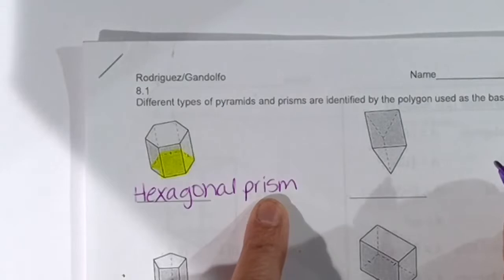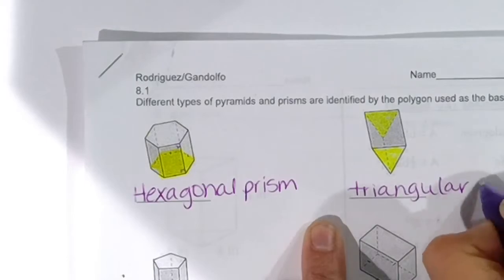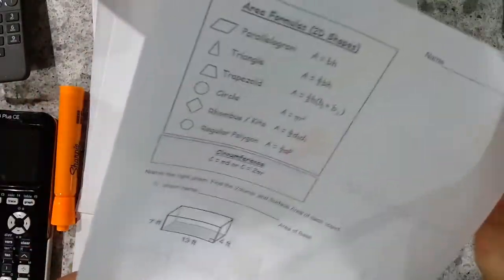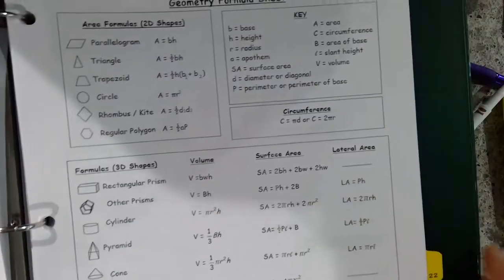8 1 Notes H201 1 1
Identify prisms and pyramids, find volume and surface area of right rectangular prism